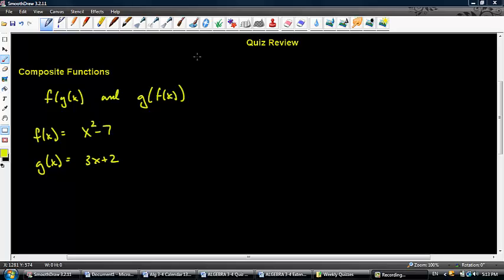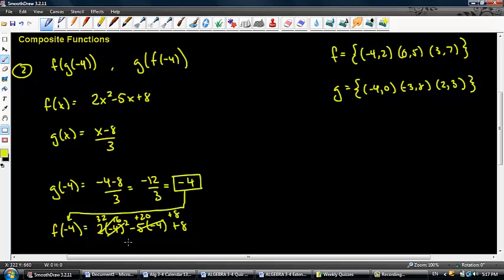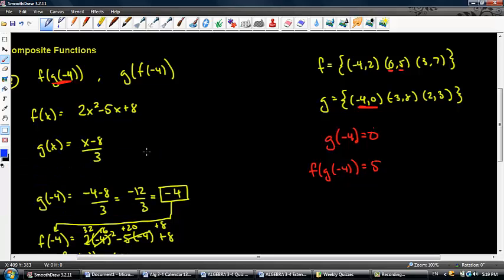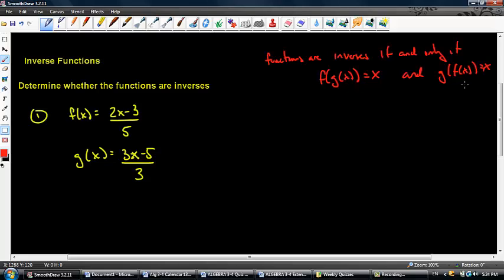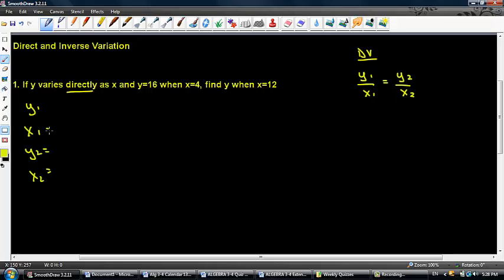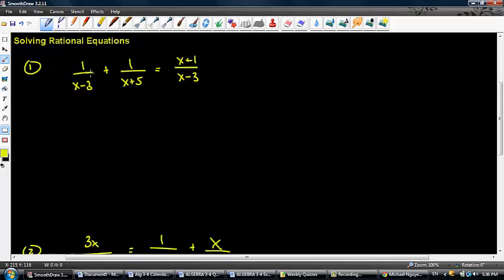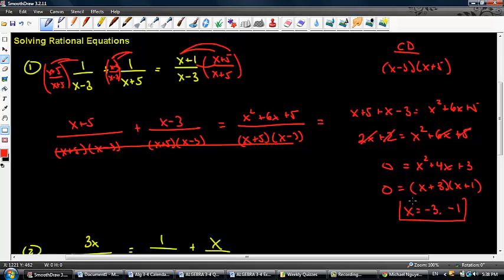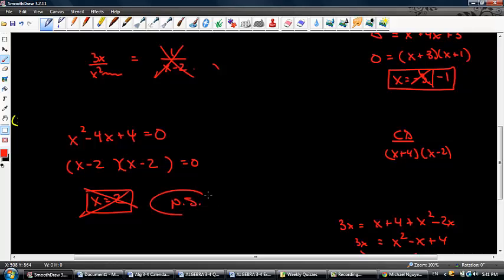Algebra 3 4 Ch 9 Quiz Review